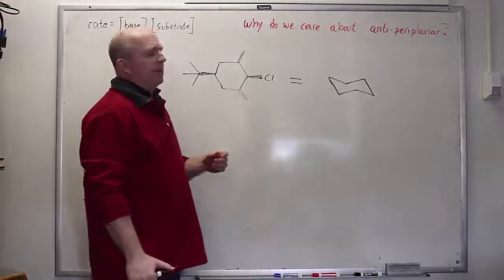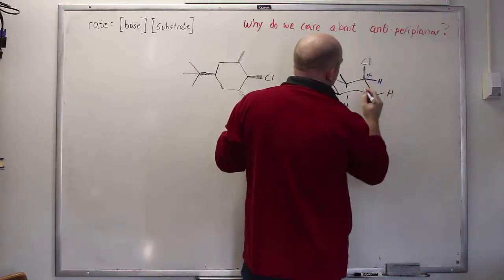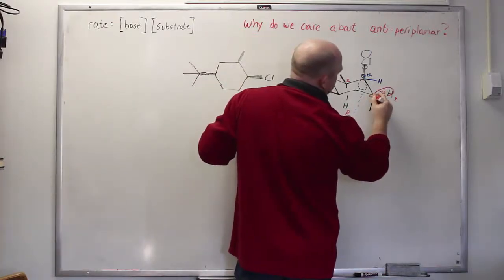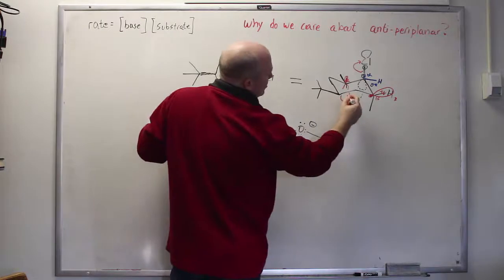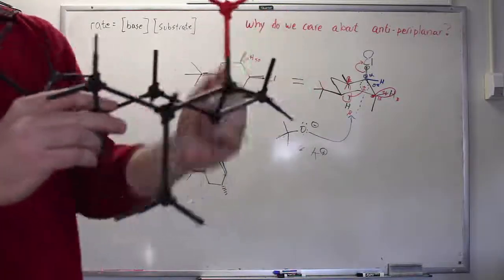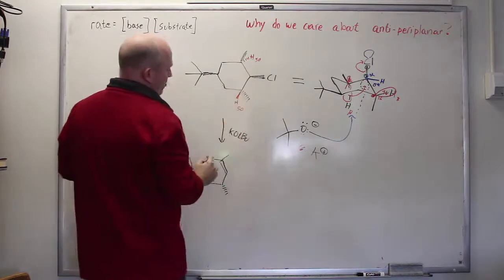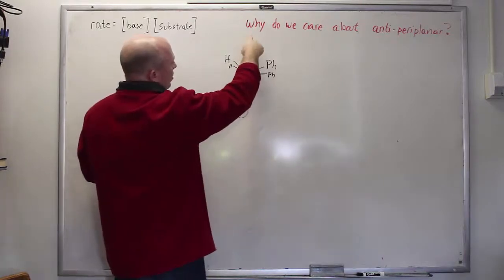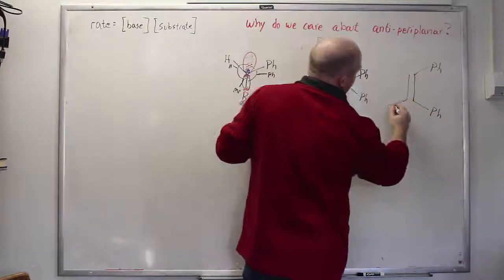Antiperiplanar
Chem 240 Videos - Video 37

The key orbital alignment in an E2 elimination is "anti-periplanar".  The Leaving group is aligned with, but opposite the H that is abstracted.  This is to ensure good overlap between C-H sigma and C-LG sigma star orbitals...

...but it also has implications for geometry and regioisomerism that are best illustrated in 6-membered ring systems or via newman projections, as illustrated.